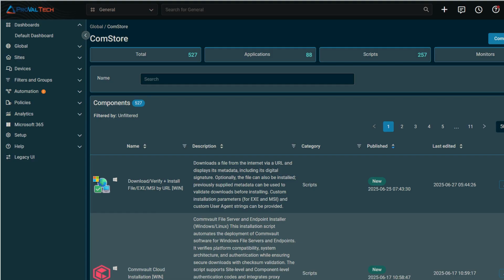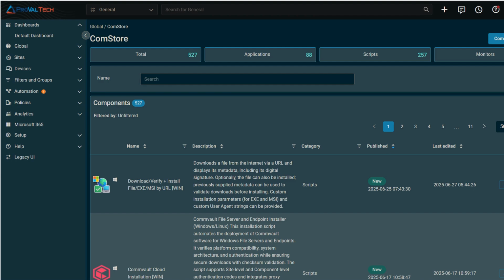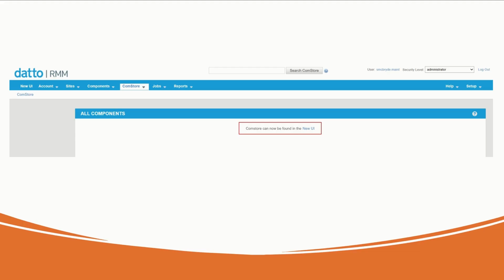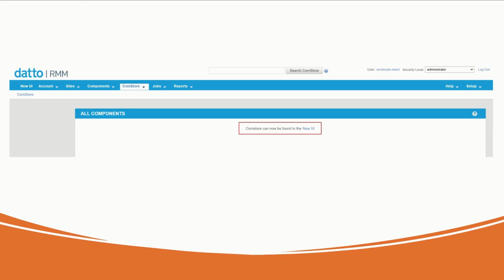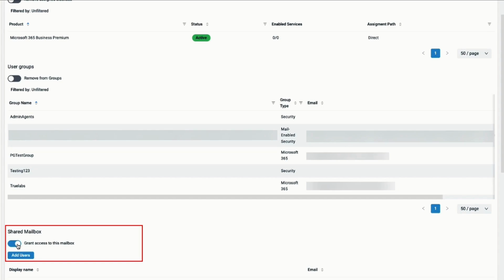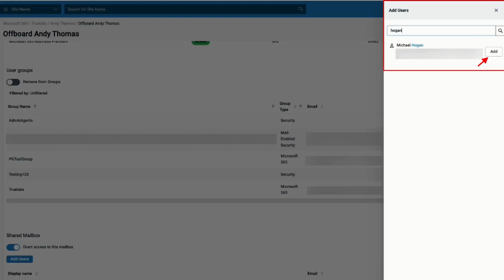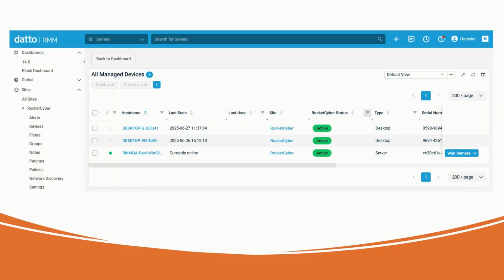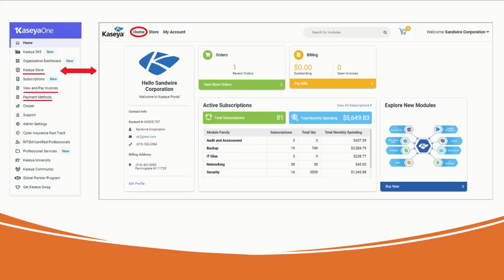Datto RMM: Latest Changes in Datto RMM 14.4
Datto RMM 14.4 just dropped and we’re breaking down what MSPs need to know.

✅ ARM64 agent support
✅ M365 device sync
✅ RocketCyber enhancements

Stay ahead of the curve and see how these updates impact your automation, visibility, and security strategies.